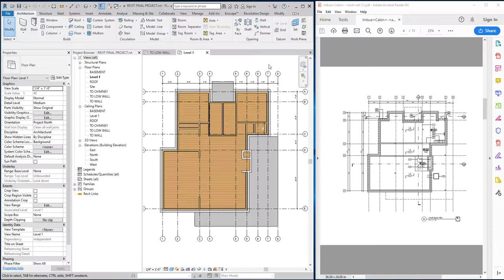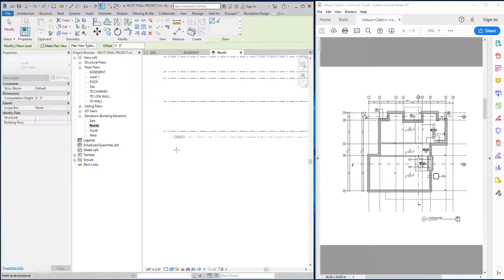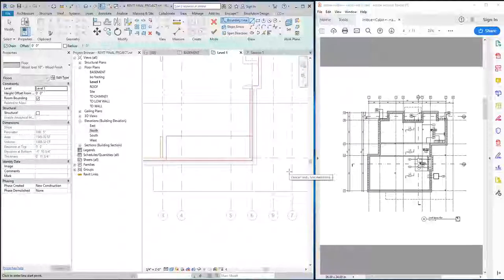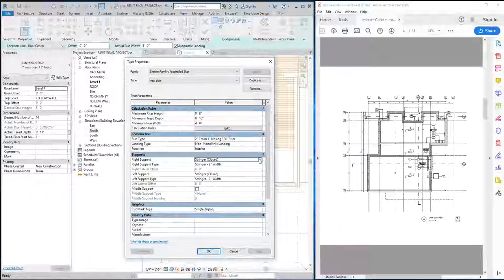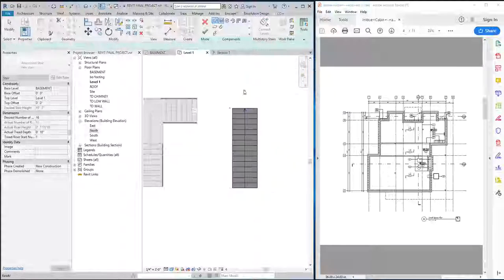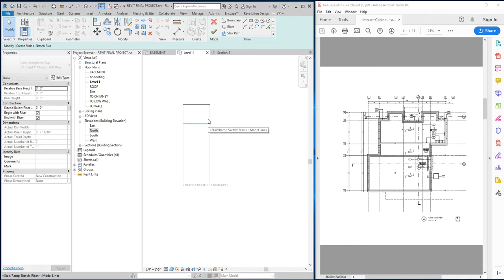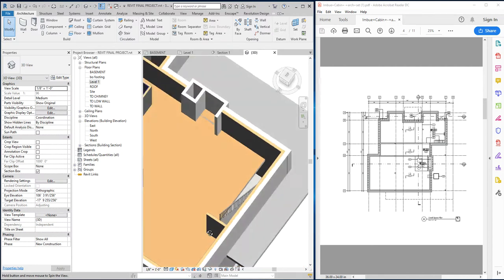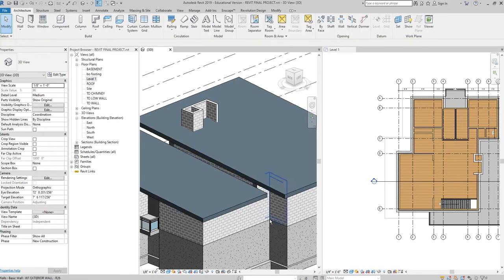14 NOV STAIRS